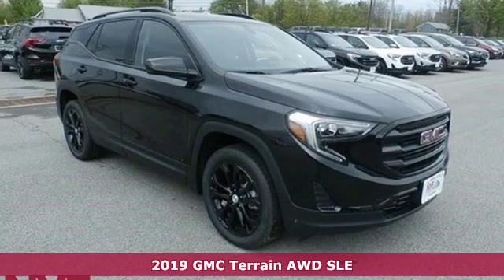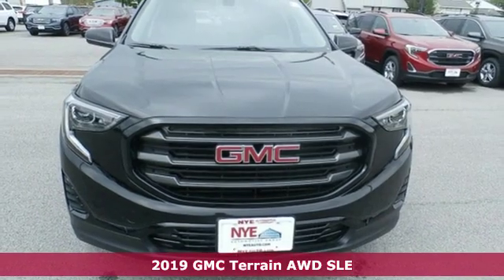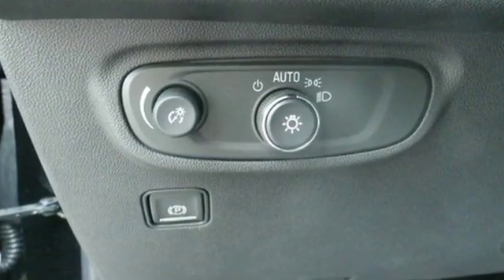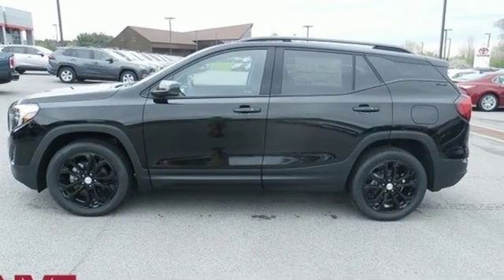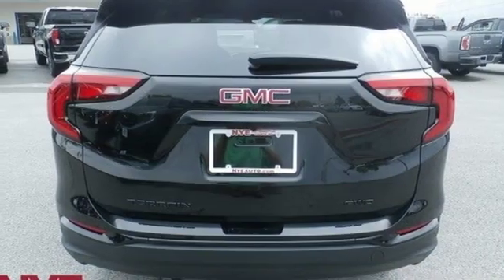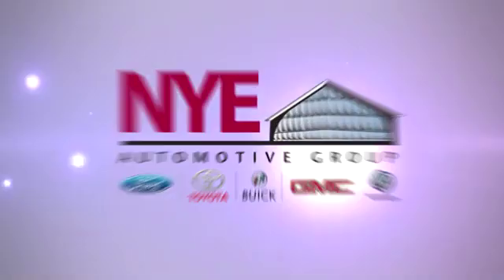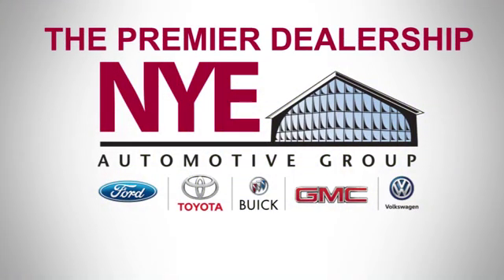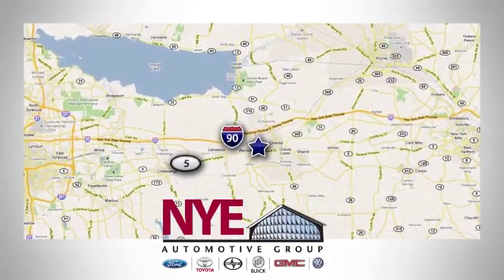2019 GMC Terrain Utica NY Oneida, NY GU4761 - SOLD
Year: 2019
Make: GMC
Model: Terrain
Trim: SLE
Engine: 1.5L DOHC
Transmission: 9-Speed Automatic
Color: Black
Interior: Jet Black
Stock #: GU4761
VIN: 3GKALTEVXKL354300
Ebony Twilight Metallic 2019 GMC Terrain SLE AWD 9-Speed Automatic 1.5L DOHC AWD.brbrRecent Arrival! 24/28 City/Highway MPG

Address:
1441 Genesee St.